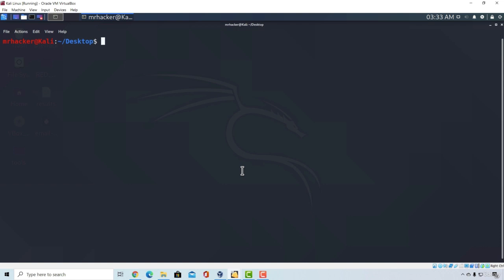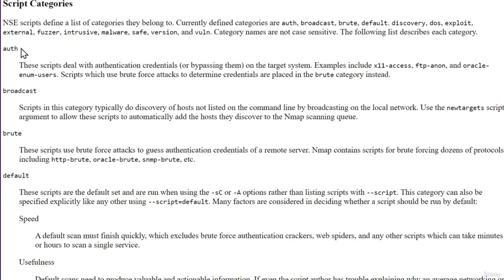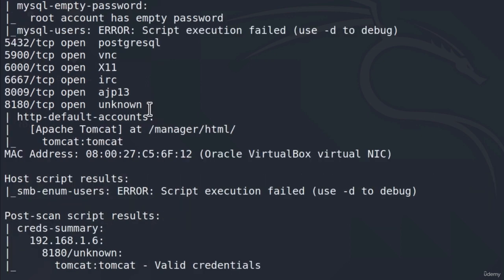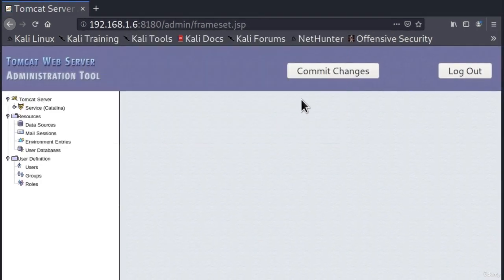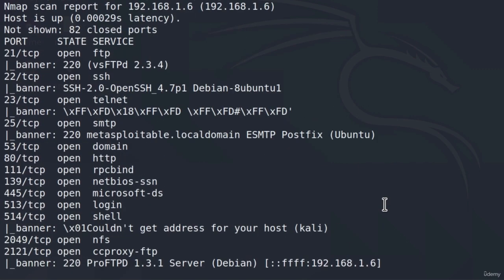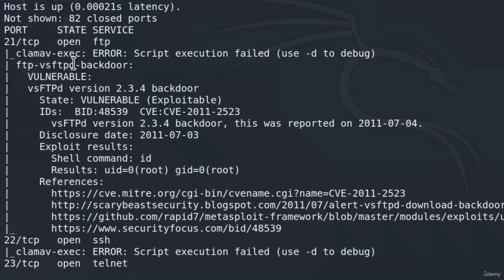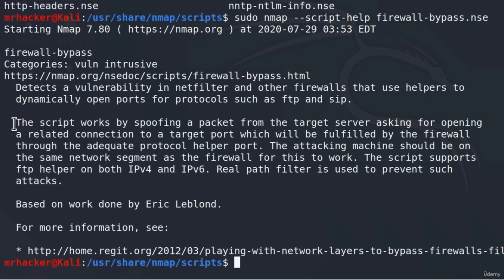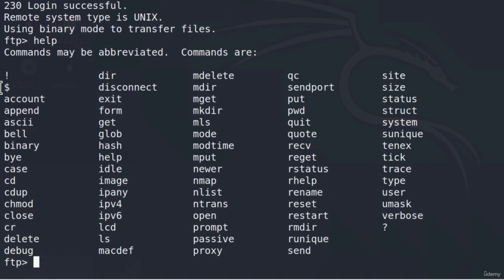Finding First Vulnerability With Nmap Scripts 🕵🏼 Vulnerability Analysis 5 1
Resources  For EachTool We Will Use(Attacks/Exploits Are Not Listed):

 Decryption key for Mega link - SVy3plBr4DzTQEeaOgbCxw
For Scanning:

References For Certain Lectures:
1) Downloading Virtual Box & Kali Linux Lecture:

LS=1631875
7) Coding a Portscanner in Python 3: